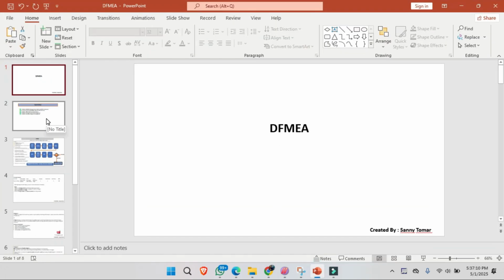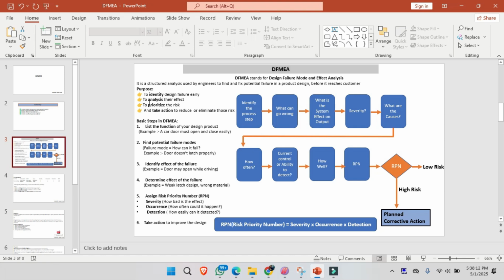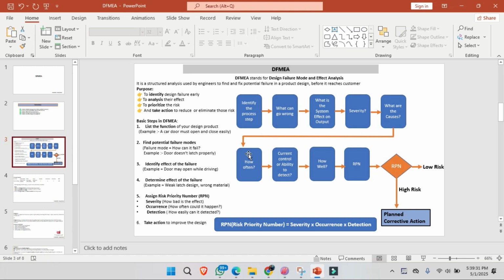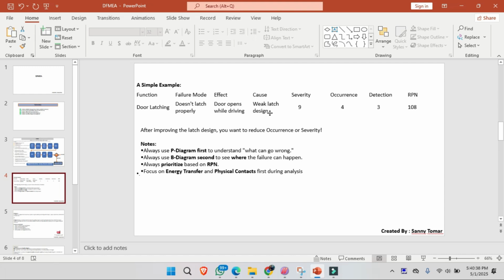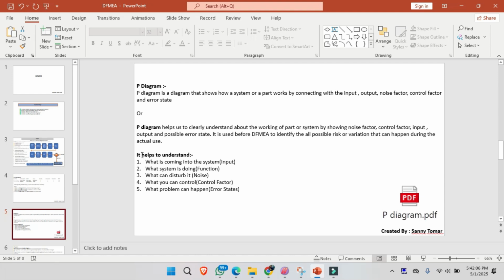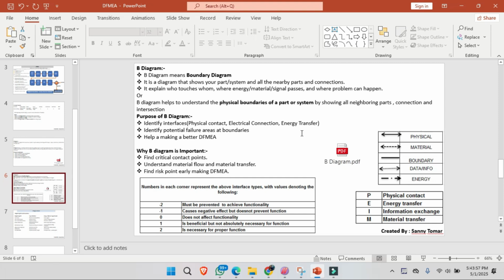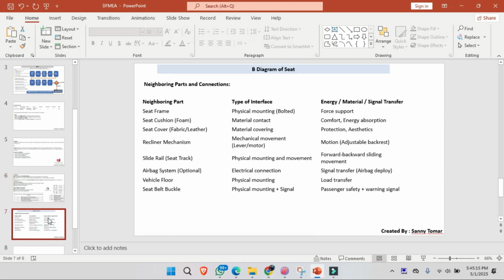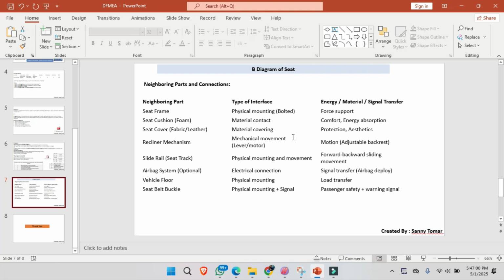DFMEA Explained | Design Failure Mode and Effects Analysis Made Simple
Unlock the secrets of DFMEA (Design Failure Mode and Effects Analysis) in this easy-to-follow guide! Whether you're a student, engineer, or quality professional, this video breaks down the DFMEA process step by step — from identifying potential design failures to assessing their risks and implementing effective countermeasures. Learn how to improve product reliability, meet industry standards, and enhance customer satisfaction with a solid DFMEA strategy. Perfect for beginners and those preparing for audits or product launches!